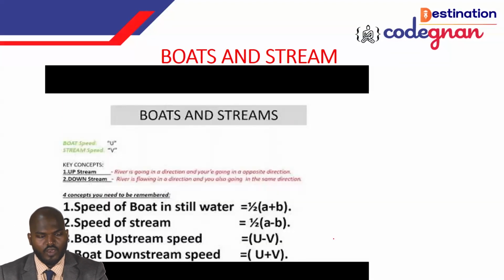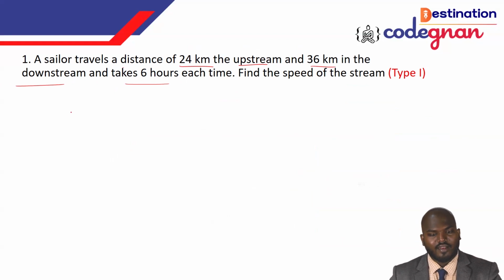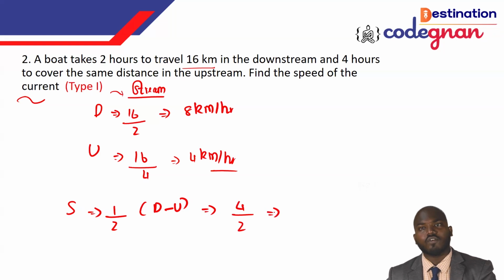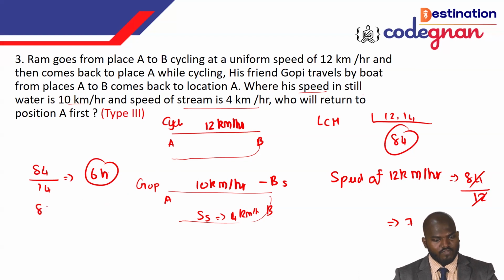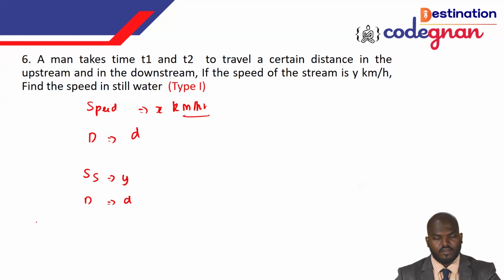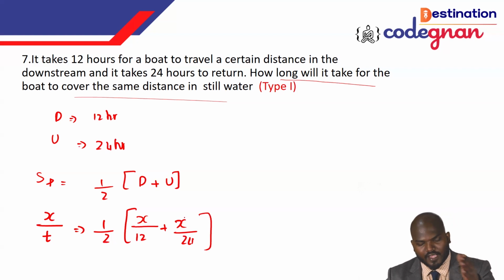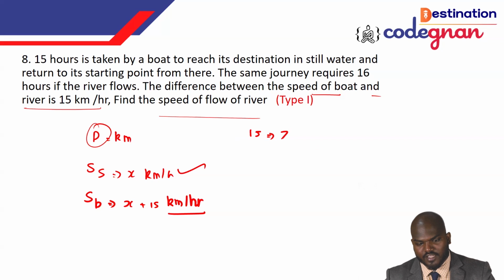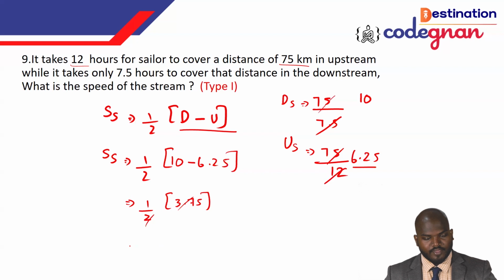Boats and Streams Part - 1 | Aptitude Topic | CSR Session Day - 35